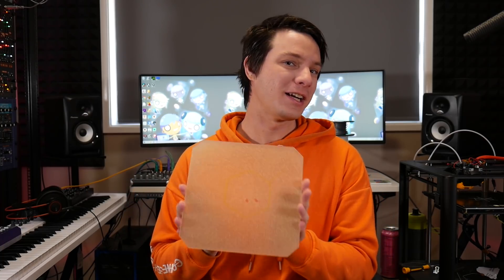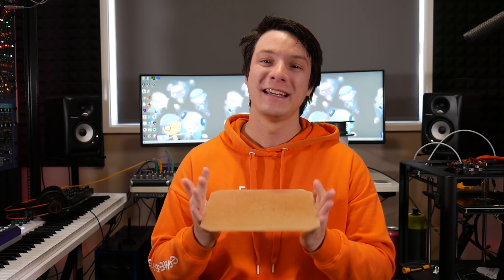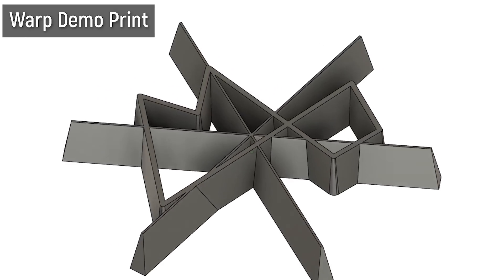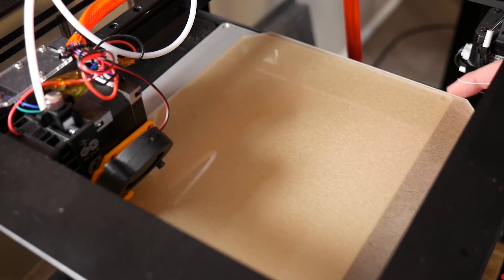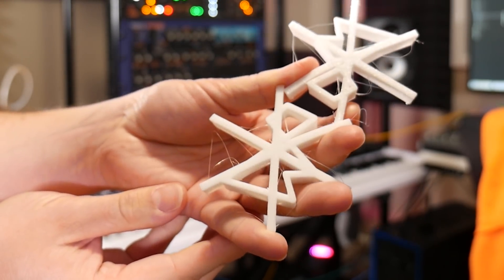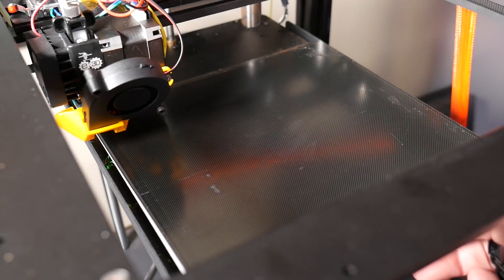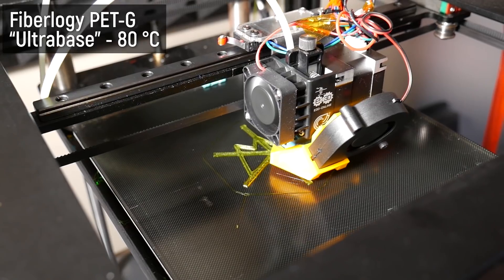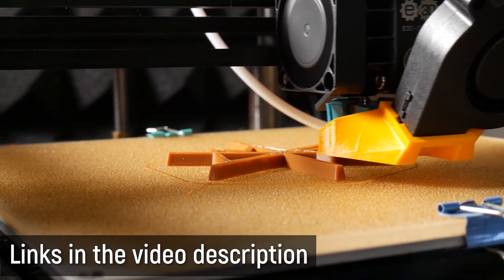A REALLY unusual 3D Printing surface! Ultembase PEI Glass test and review.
The Ultembase from Energetic 3D is the first powder coated PEI glass print surface I'm aware of, and promises several advantages over alternatives. Let's test it out!

3D Printing Essentials